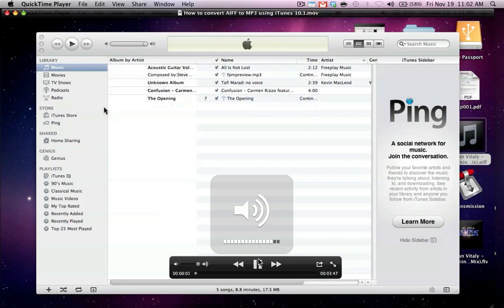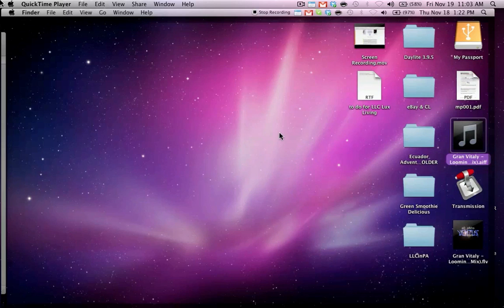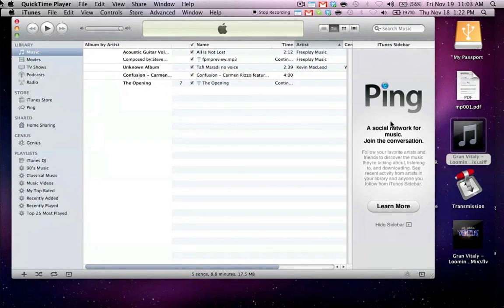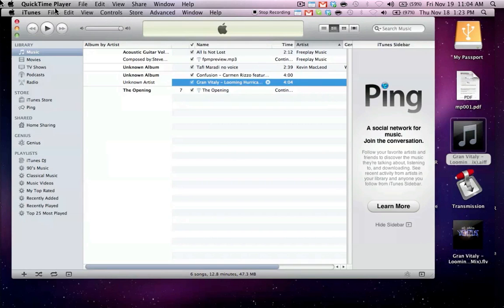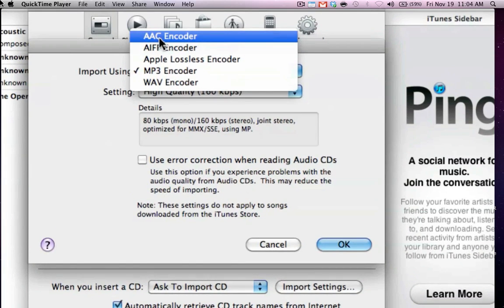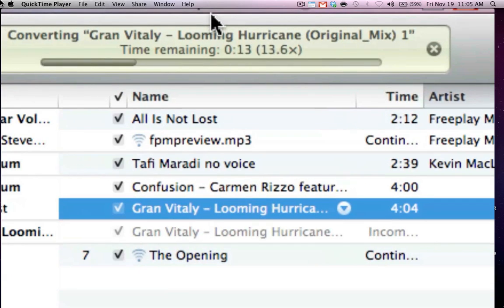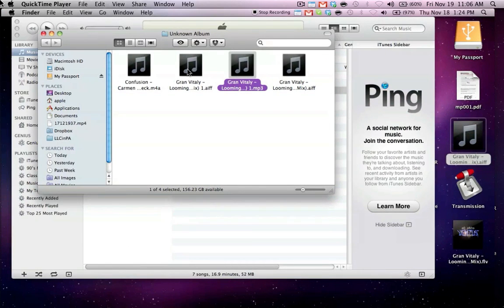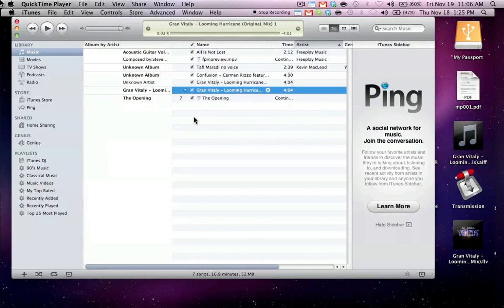How to Convert AIFF to MP3 with iTunes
How to convert AIFF to MP3 using iTunes.  I have iTunes version 10.1

Here is the link to download the latest iTunes for mac